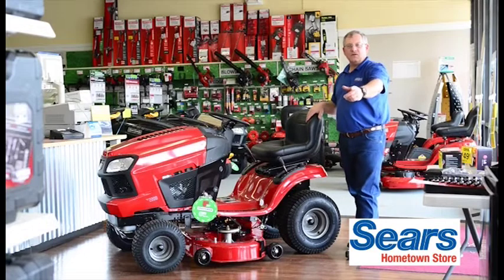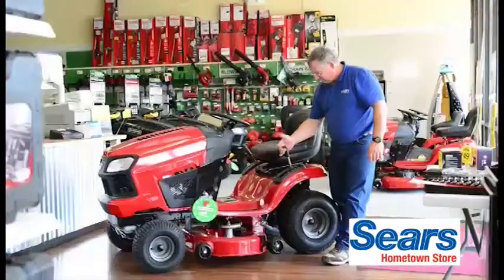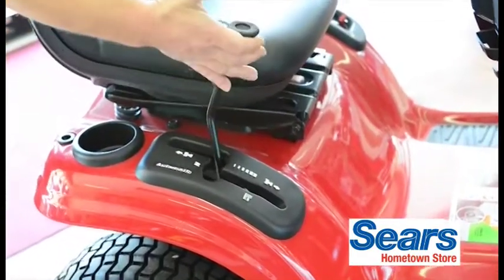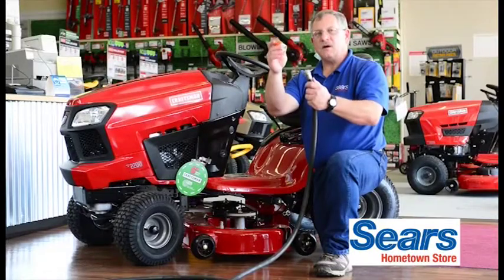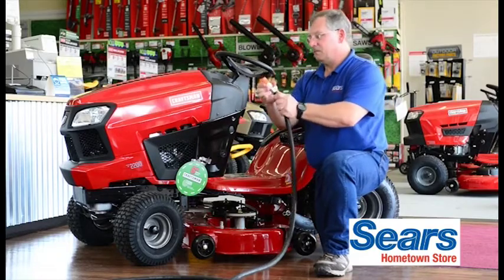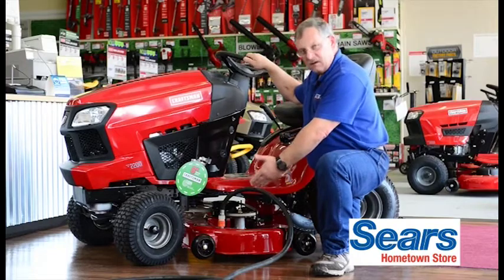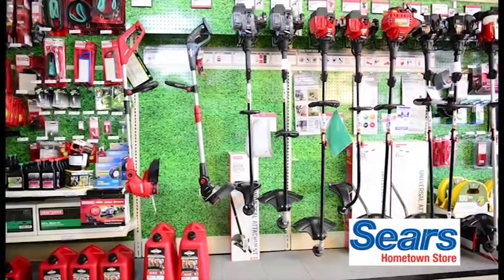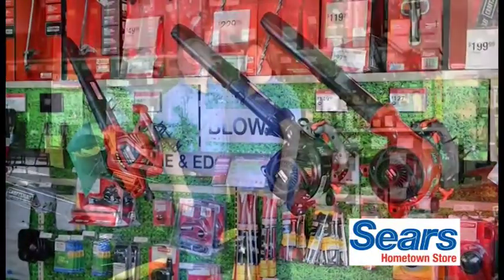Sears Homestore - Spring of 2014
Produced by Timeless Professional Imaging